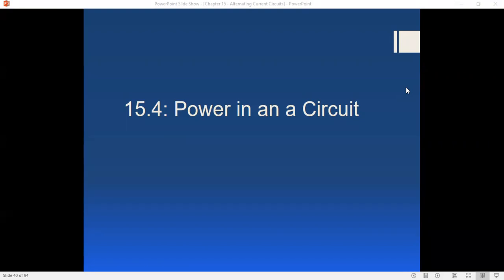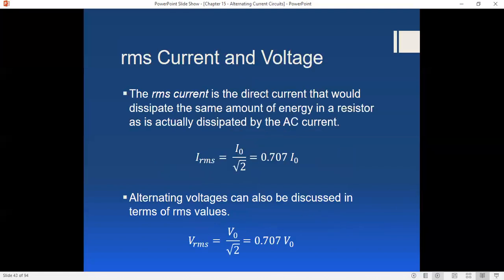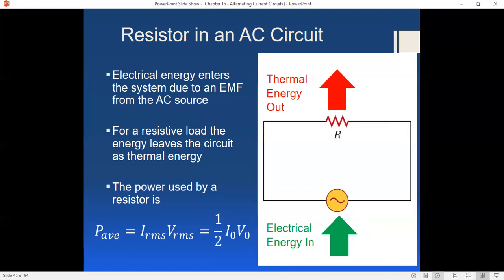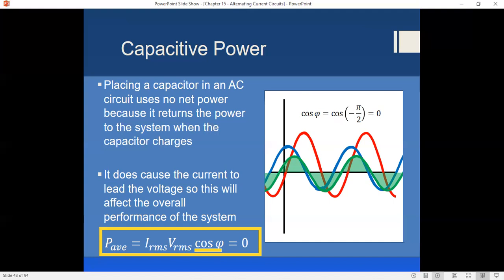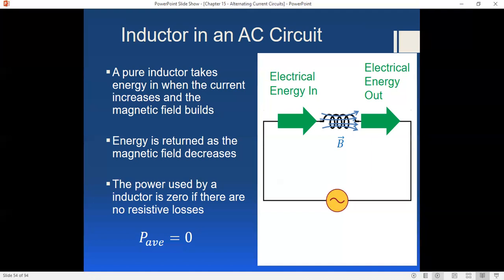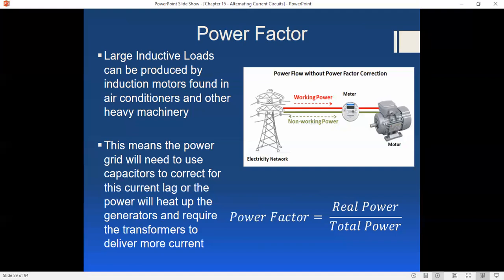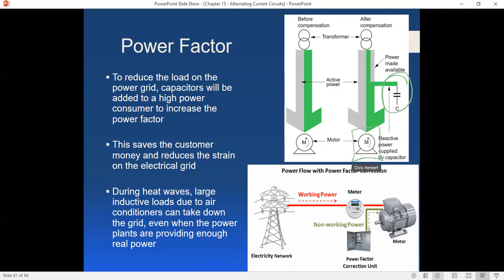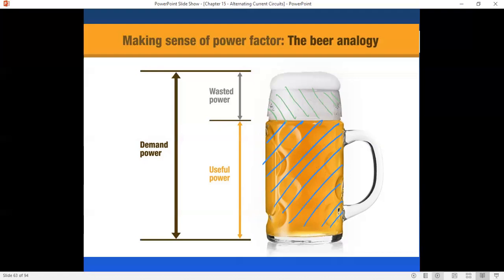PHYS 131/141 Vol 2 Chap 15 Sec 4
Chapter 15 - AC Circuits
Section 4 - AC Power